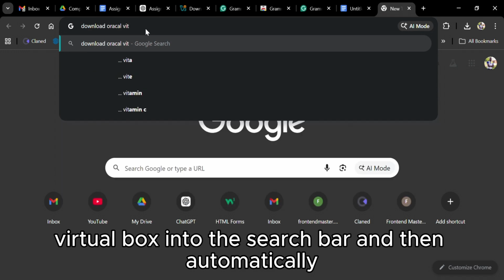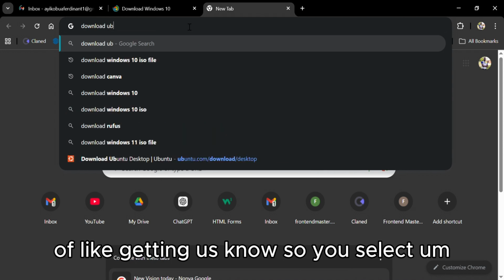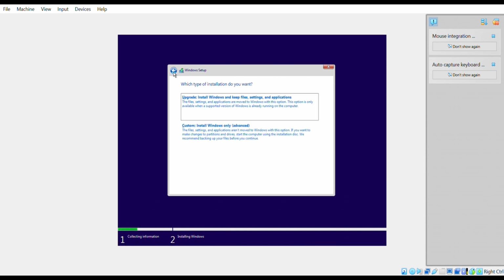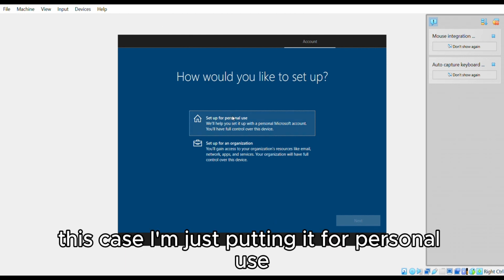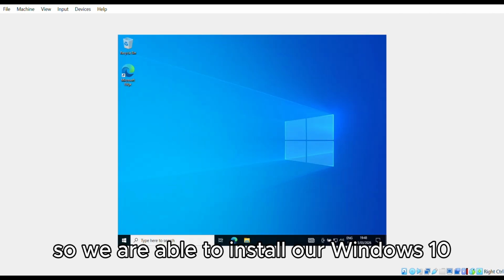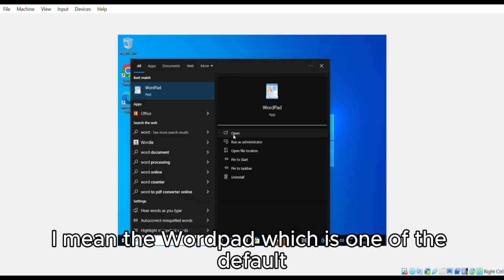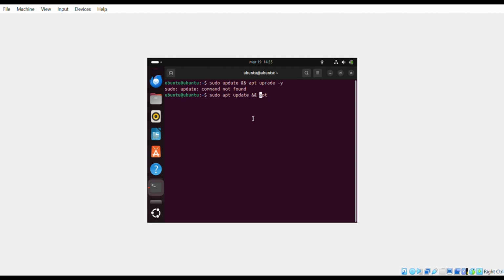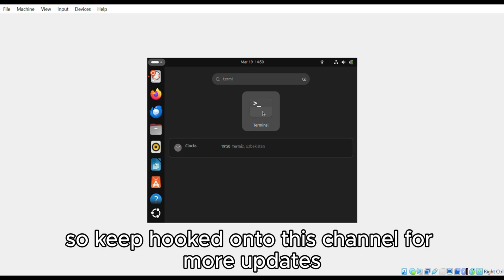From ZERO to a fully working Virtual Machine setup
Most people struggle with Virtual Machines because they skip key steps — this video fixes that.

In this complete guide, I walk you through the entire process from start to finish:

✔ Download and install Oracle VM VirtualBox
✔ Create and configure Virtual Machines properly
✔ Download and mount ISO files correctly
✔ Install Windows 10 / Windows 11
✔ Install Ubuntu without errors
✔ Fix issues like freezing & “Preparing Ubuntu…”
✔ Install essential software and IDEs like Visual Studio Code
✔ Optimise your VM for smooth performance

This is not just a tutorial — it’s a complete roadmap for mastering Virtual Machines the right way.
Perfect for:
IT students
Developers
Beginners in tech
Anyone struggling with installations

If you’ve ever been stuck during installation or setup, this video will save you hours.